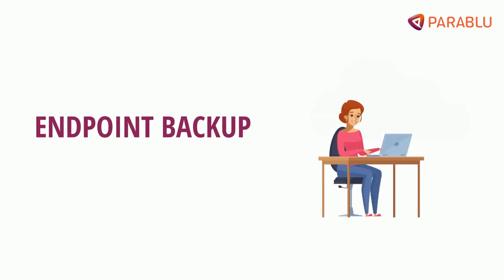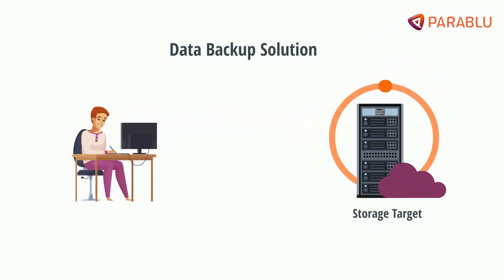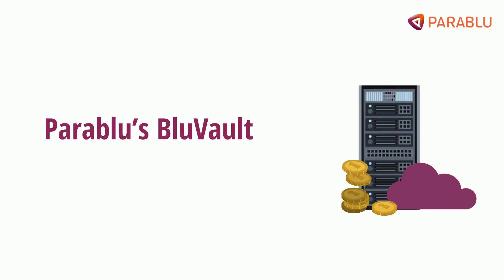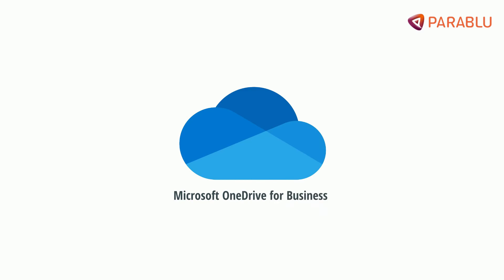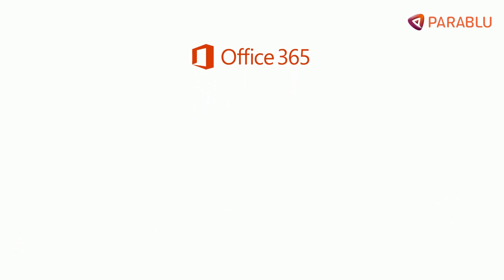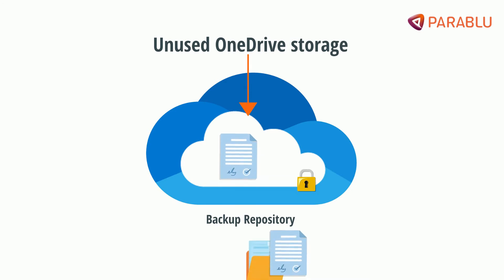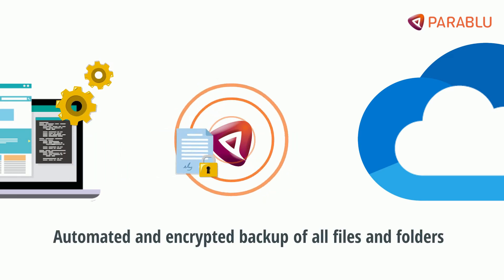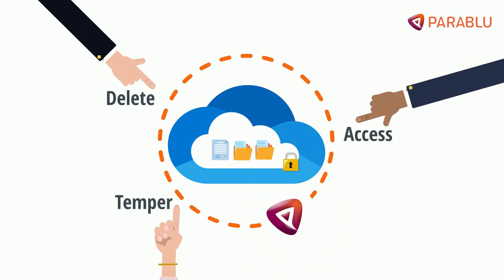Data Protection with Zero Cost Storage for Backup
Parablu can help you accomplish endpoint backups without paying a penny for storage.

Parablu's BluVault enables you to set up a portion of this existing space in your existing online cloud storage account such as Microsoft OneDrive for Business, Google Drive, or your choice of online cloud storage that you already own and are paying for.

We create an automated, and encrypted backup of all files and folders to the storage target, and also makes sure this data copy is invisible and immutable and the end-users cannot directly access, delete, or tamper with these backup records.

Parablu's BluVault also offers cost-sensitive features like network bandwidth and storage sensitive backup, self-service data restore on demand, regulatory compliance, and protection against ransomware.

Explore Parablu's BluVault today!